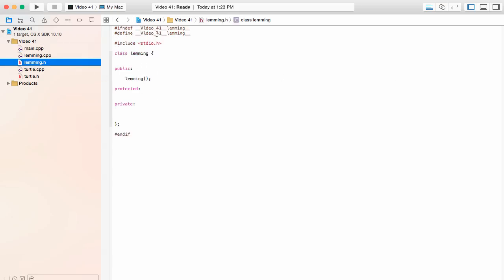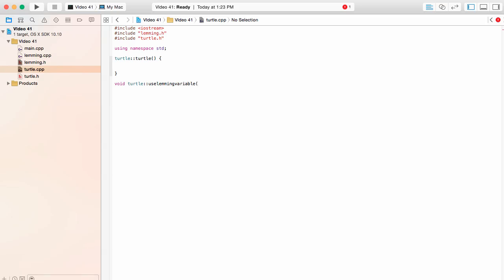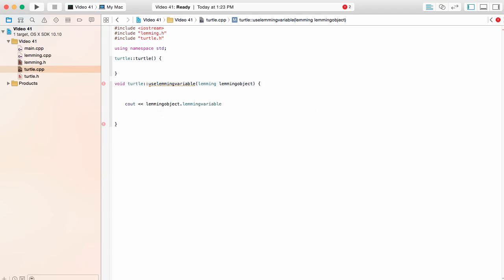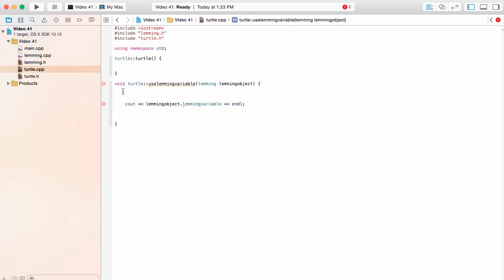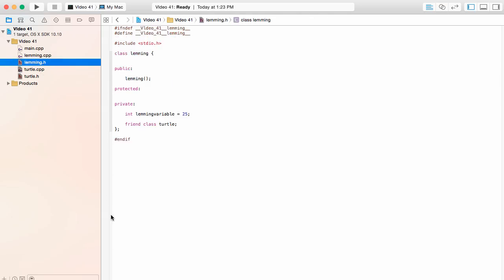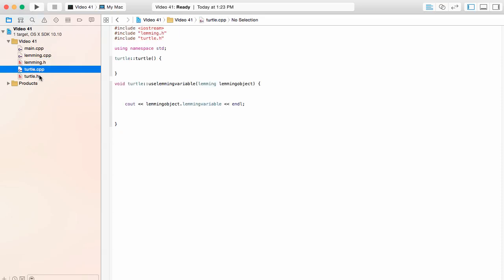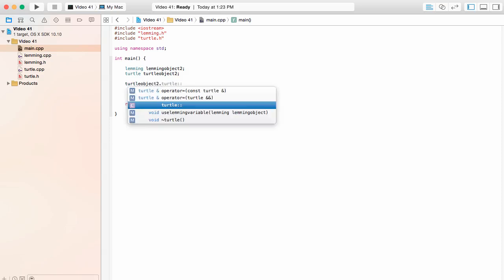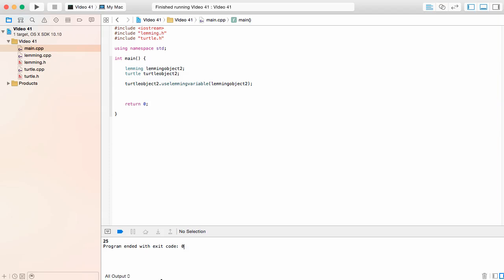Friend Classes - C++ Programming Tutorial #41 (PC / Mac 2015)